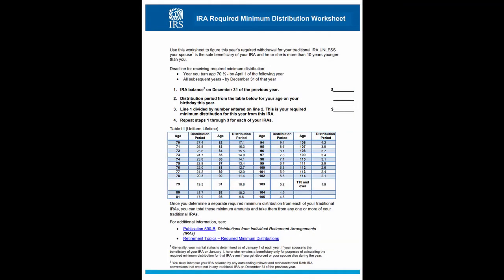IRA Conversion vs. Recharacterization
Both of these mechanisms facilitate moving money between a traditional and Roth accounts, but have different implications and different times you can use them.